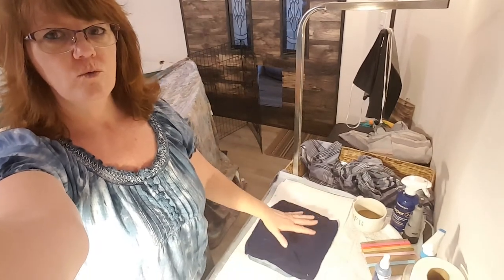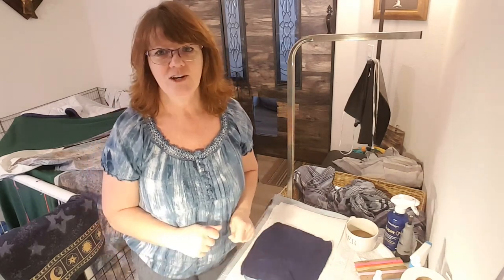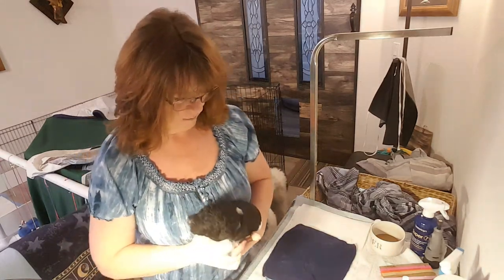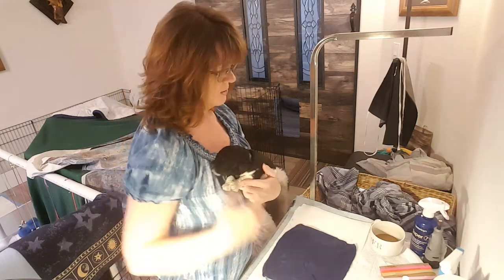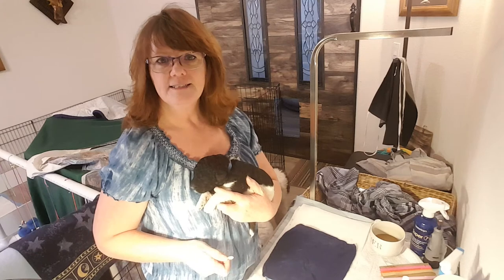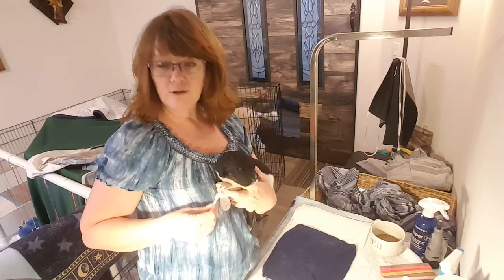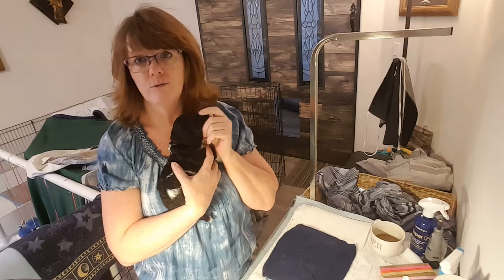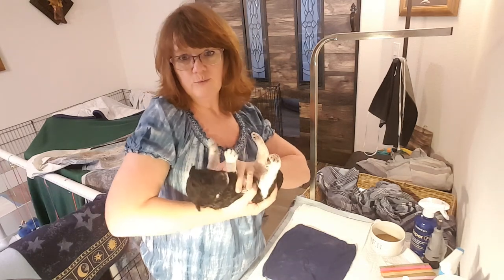Puppy Culture protocol video